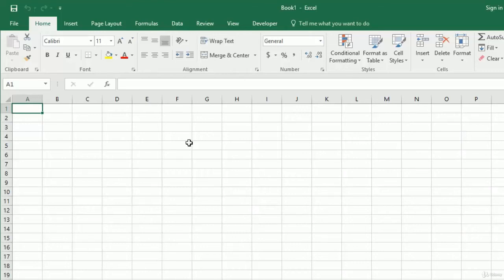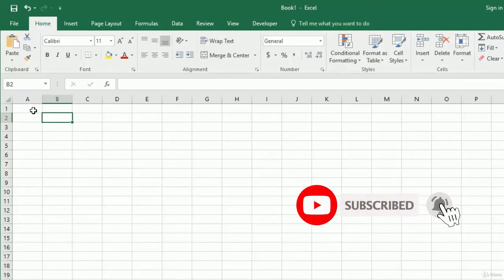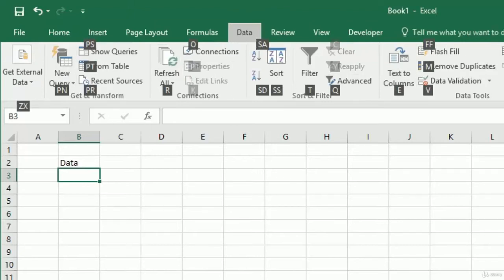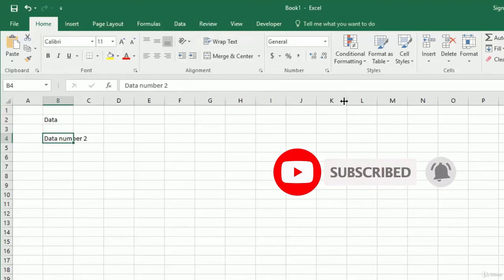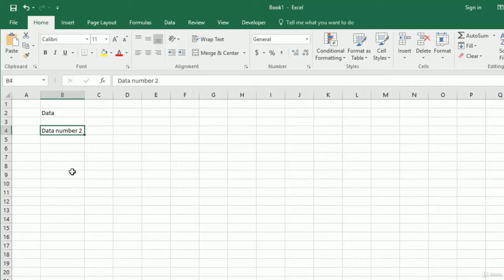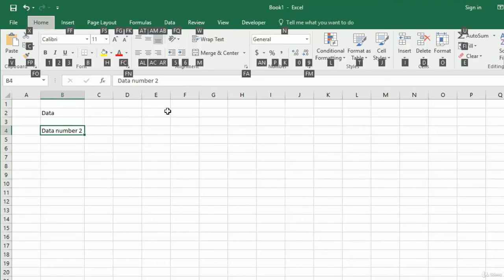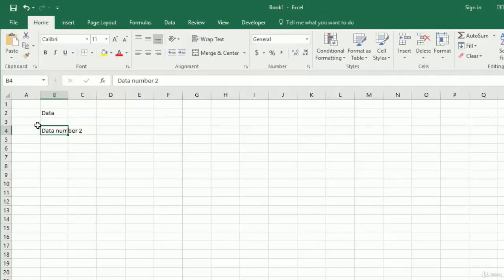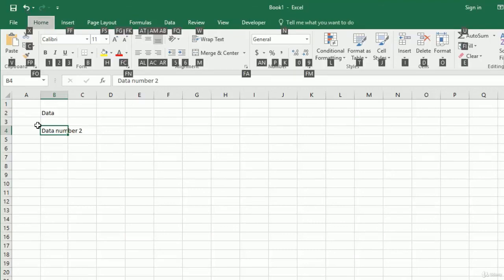Microsoft Excel - Shortcut Keystrokes Using the ALT Key | Excel Keys